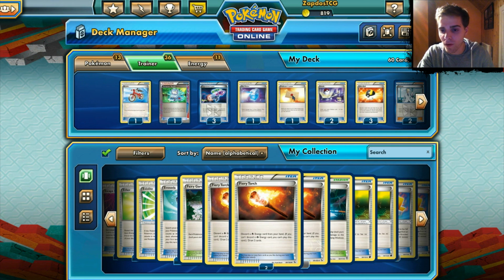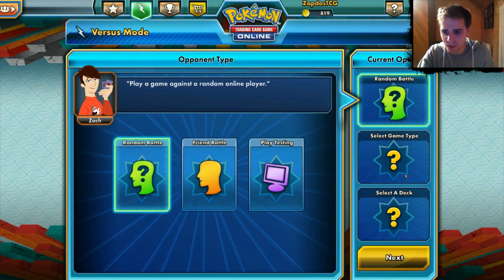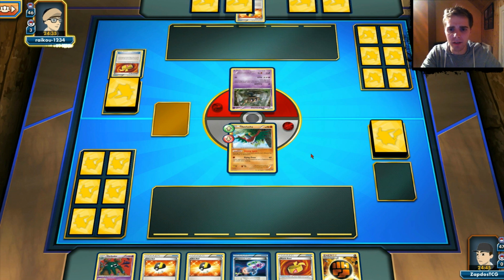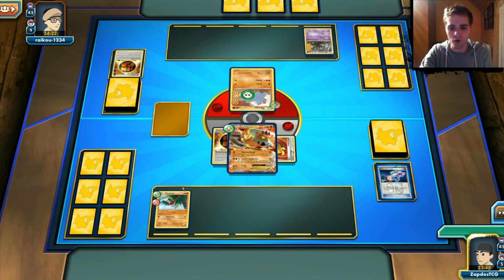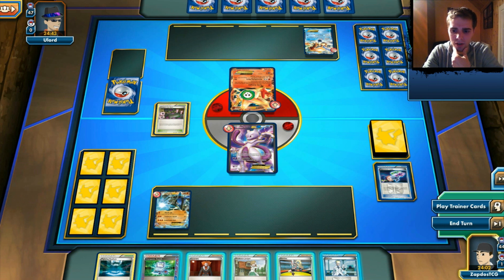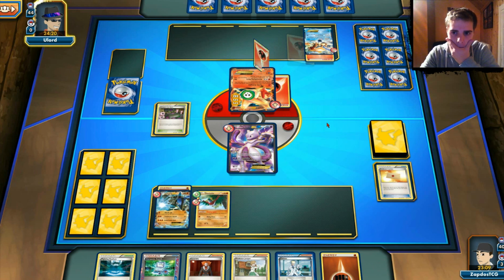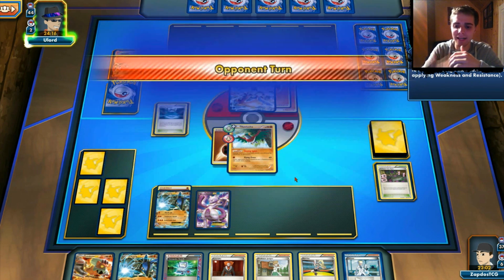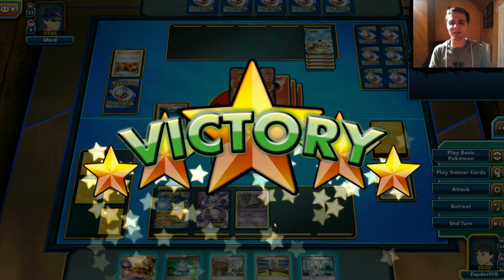Pokemon TCGO (Live FaceCam) - 2 Matches With Landorus/Lucario!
Sup YouTube!

My TCGO nickname: ZapdosTCG, feel free to add me!

Alright guys today I'm testing out my Landorus/Lucario deck once more. You'll see how fast it can really be and how much damage it actually puts on the board from the first turn.
I actually recorded 2 games for you guys this time around :]

Also as a bonus, I open up 13 booster packs in this video!
A special thanks to Palkia1400 for that!

So if you enjoyed it, give some love to the like button because you know I always appreciate that.
Non-Copyright Background music by:
Orange Juice Games